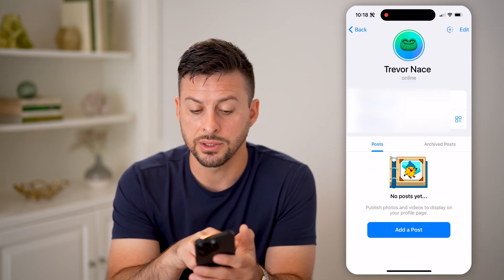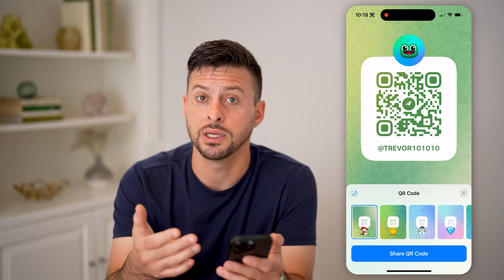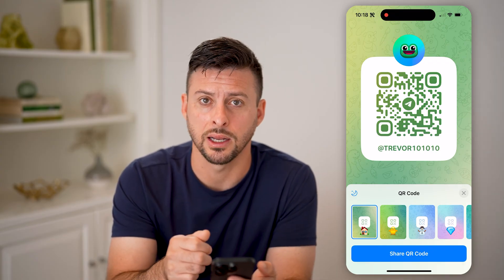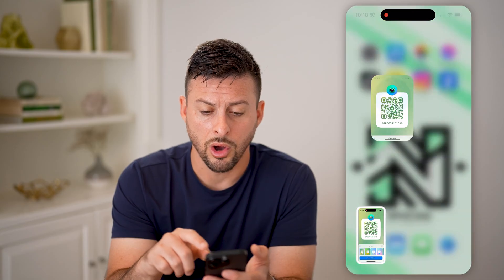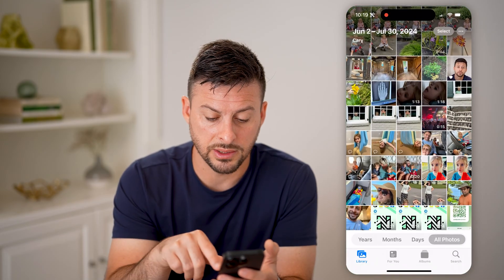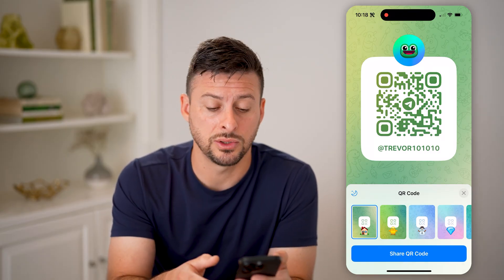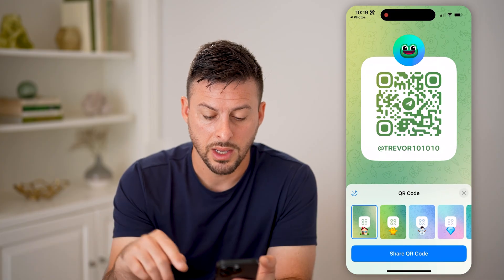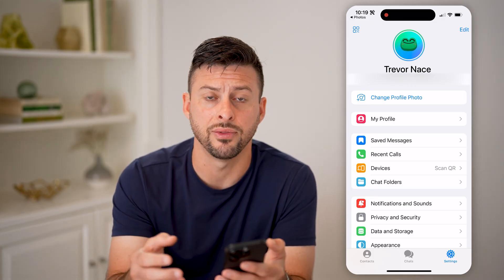How To Scan A Telegram QR Code On Mobile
Here's how to scan a Telegram QR code on mobile so you can be invited to chats, or view specific profiles people shared with you.